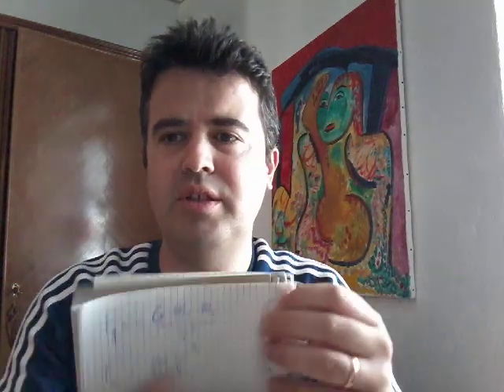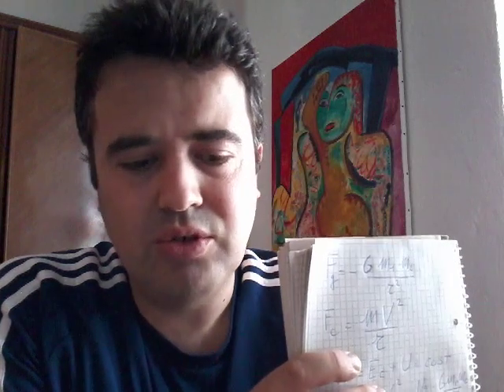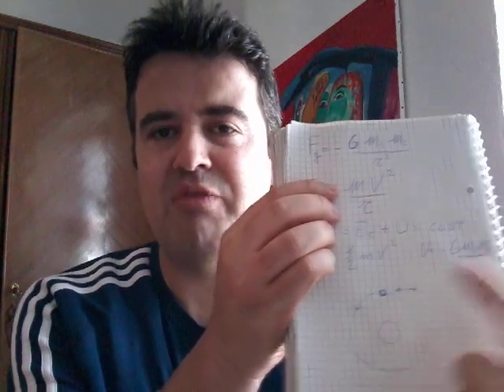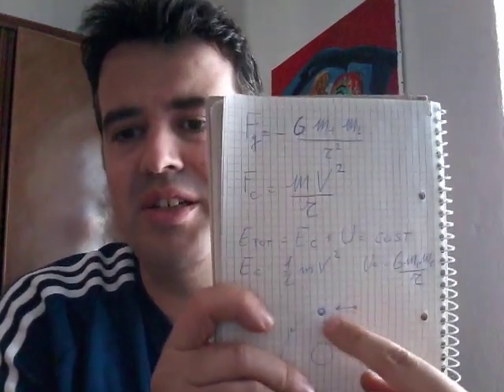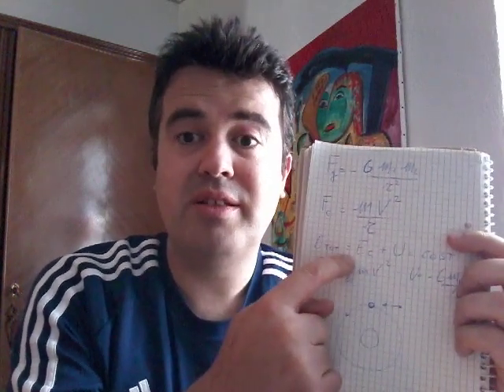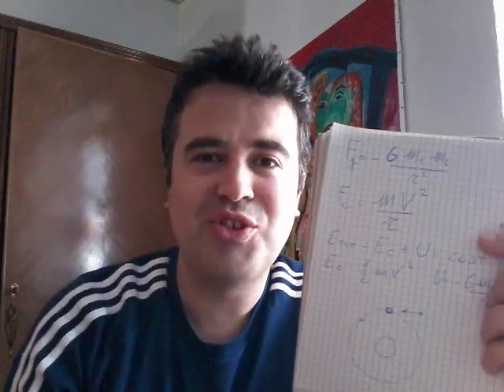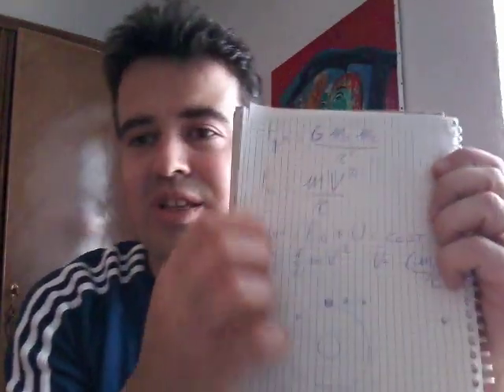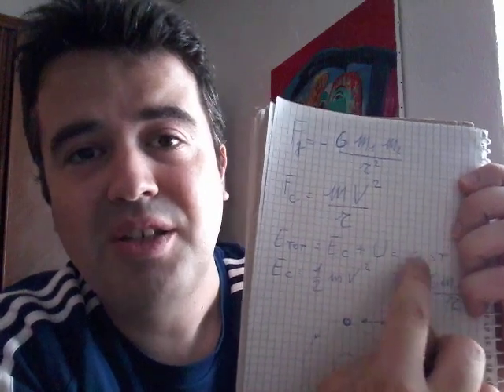Newton was wrong - Video 4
His gravitation formula doesn't respect the energy conservation principle